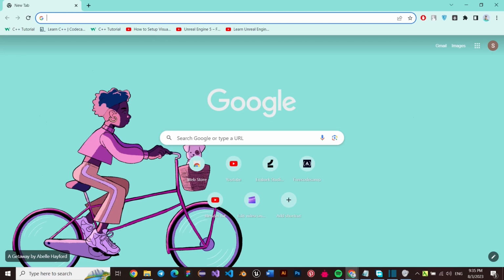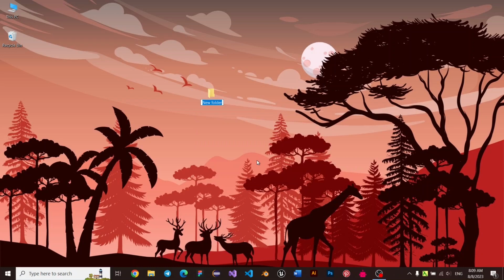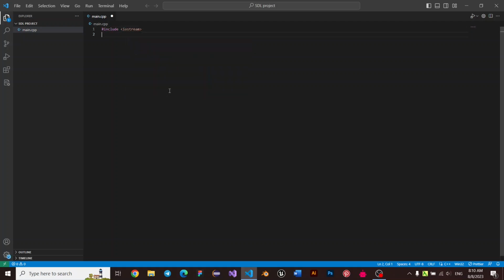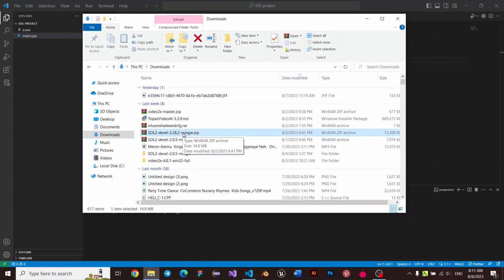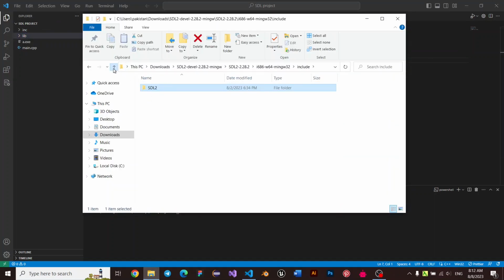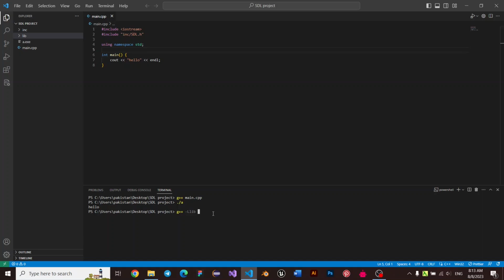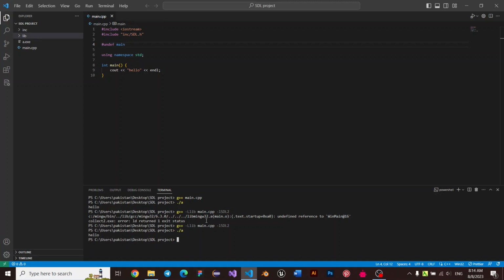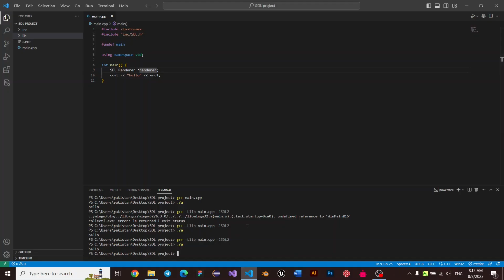How to add SDL2 in Visual studio code!! Fix all errors!!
Copy these links to download the important files needed for your work.

I hope these video will help you fix the errors!